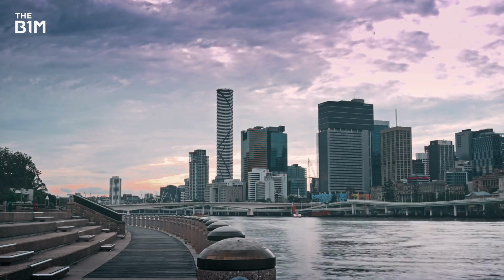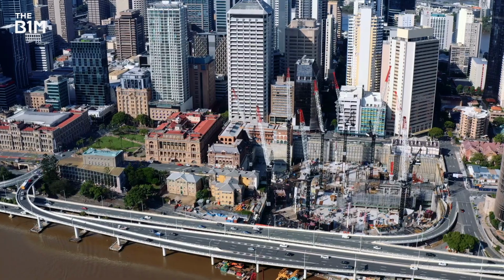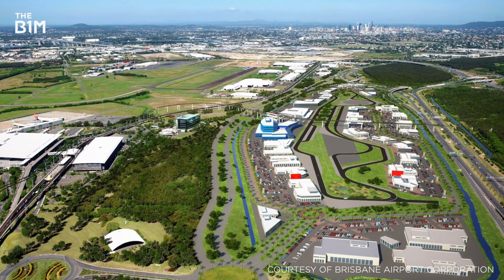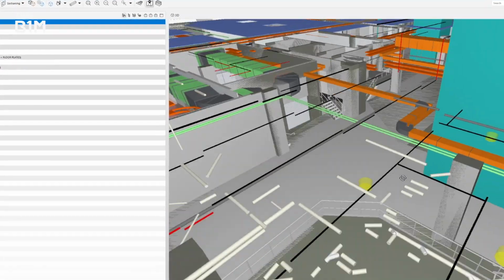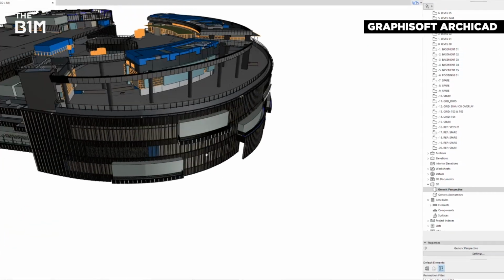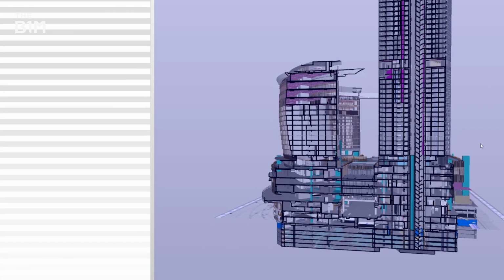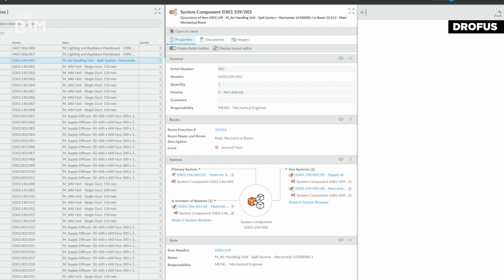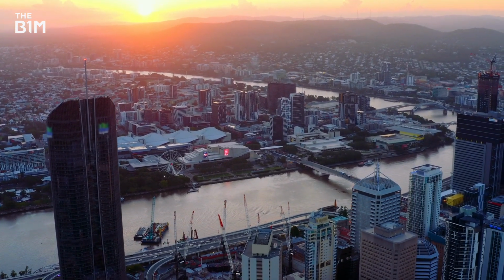Building Australia's $3.6BN Megaproject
Rising from an historic site in Brisbane, Queen's Wharf is the largest district development in the southern hemisphere - and one of the most complex. See how Nemetschek Group is supporting the team

See how Cottee Parker used Bluebeam to create a paperless workflow at Queen's Wharf

Narrated by Fred Mills. Our thanks to Nemetschek Group and Destination Brisbane Consortium. Additional footage and images courtesy of Bluebeam, DBM Vircon, Destination Brisbane Consortium and Brisbane Airport Corporation.

Go Behind The B1M.